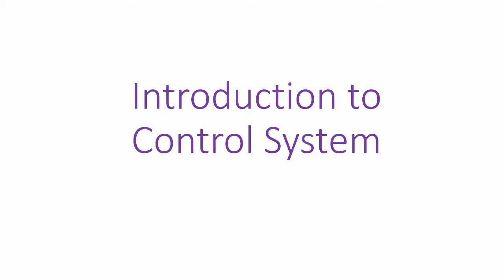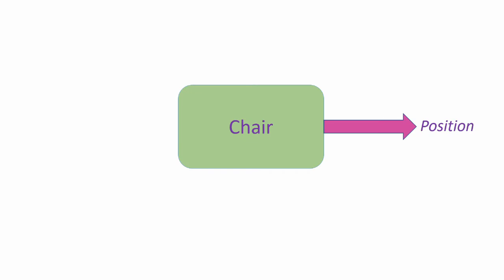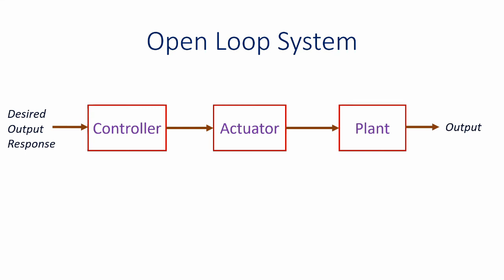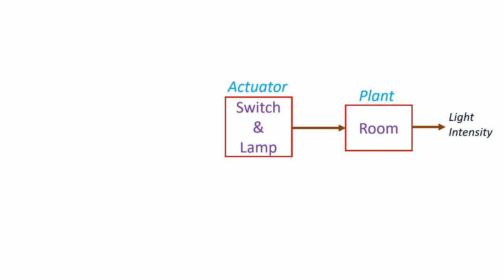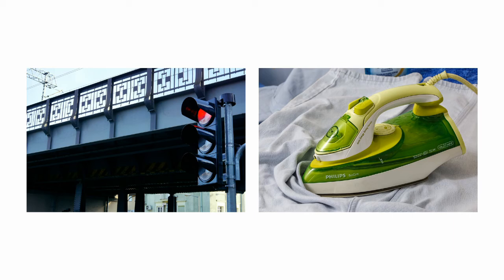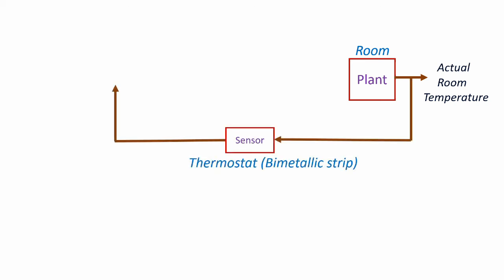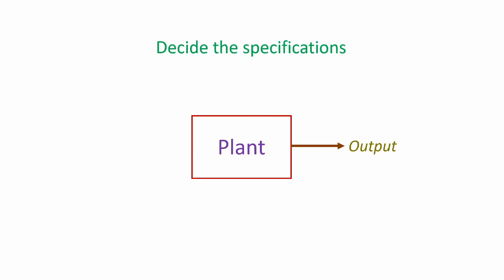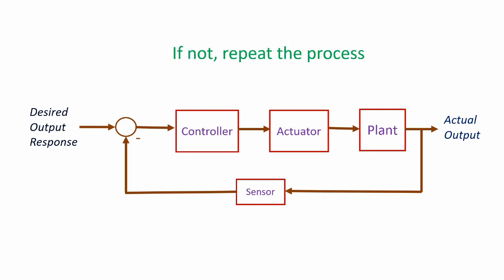Introduction to Control System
This video gives an introduction to control system with help of some examples. Concept of open loop and closed loop system with examples are introduced.

Produced by: Merlin Mon Mathew